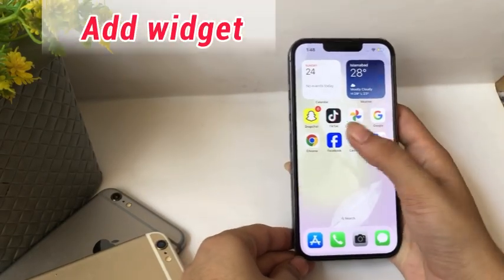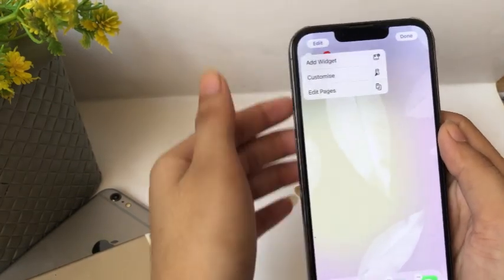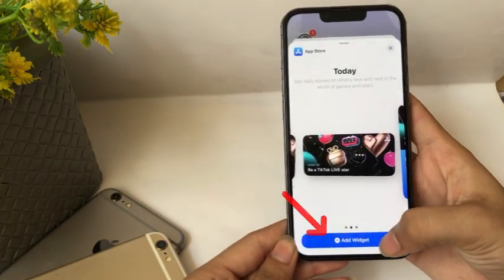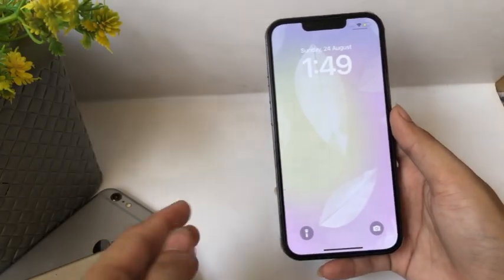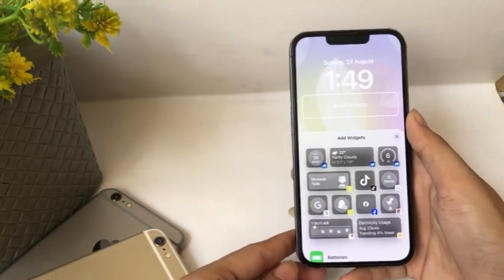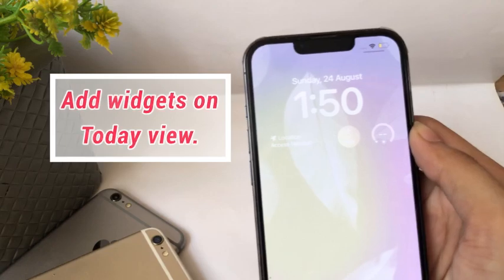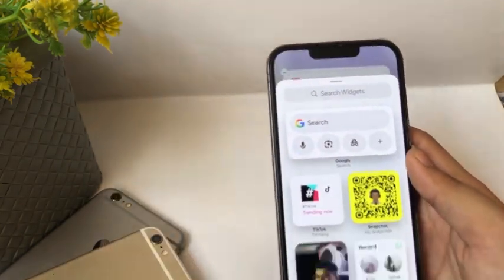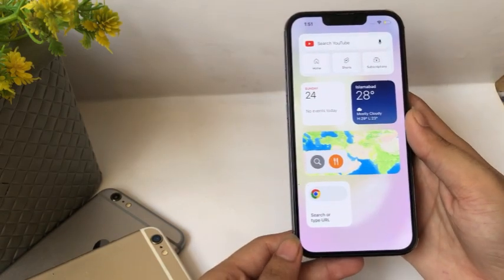How to Add & Edit Widgets on your iPhone?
In this tutorial, I will tell you How to Add or edit Widget on Home Screen, Lock Screen and Today view on iOS 16/ iOS 17/ iOS 18?